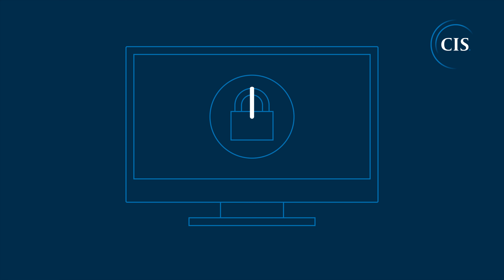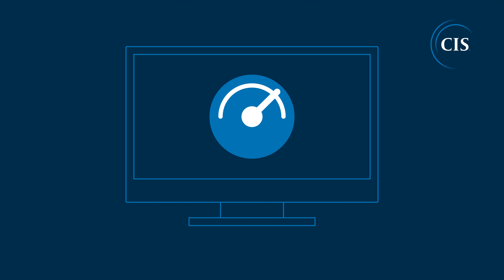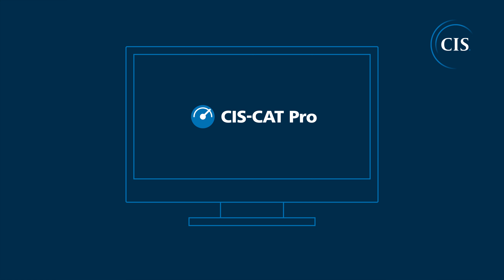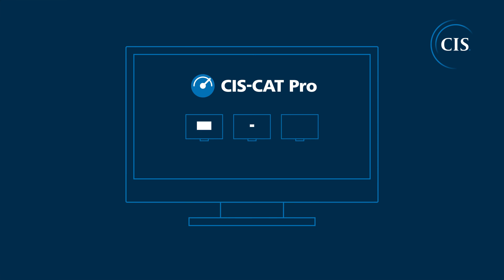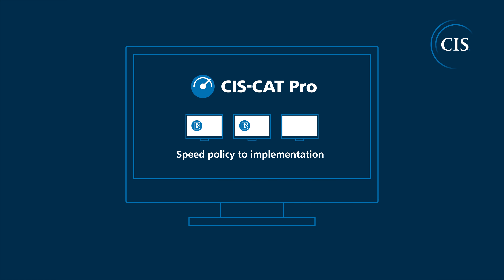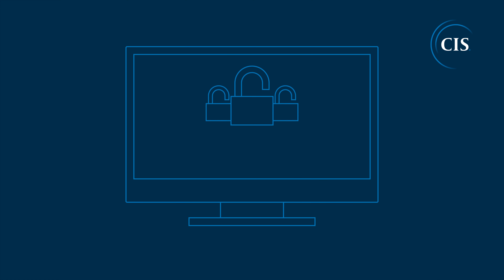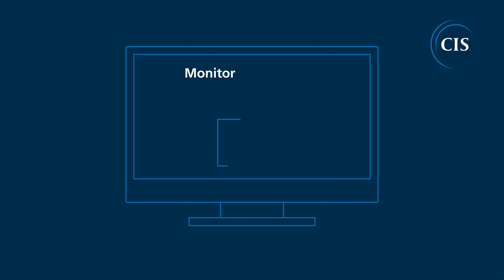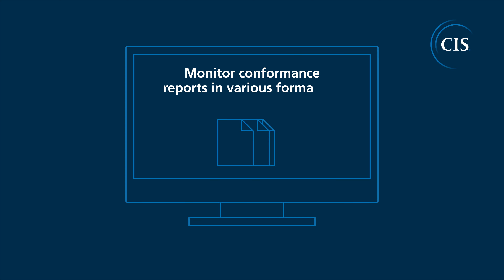Speed Policy to Implementation with CIS-CAT Pro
CIS-CAT Pro combines the powerful security guidance of the CIS Controls and CIS Benchmarks into an assessment tool. Leveraging the CIS-CAT Pro Assessor and Dashboard components, users can view conformance to best practices and improve compliance scores over time. Learn more about CIS-CAT Pro.